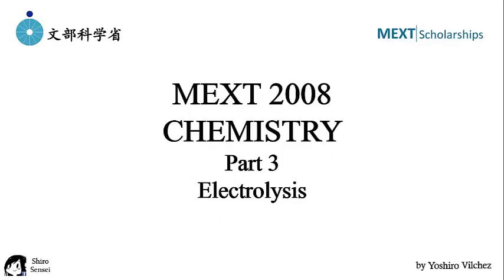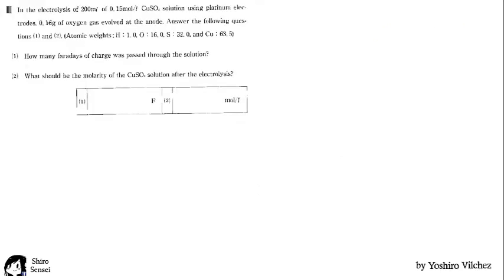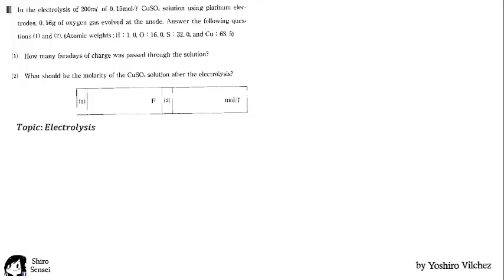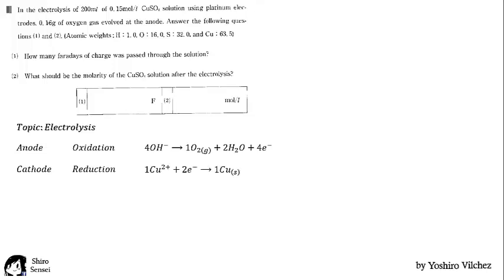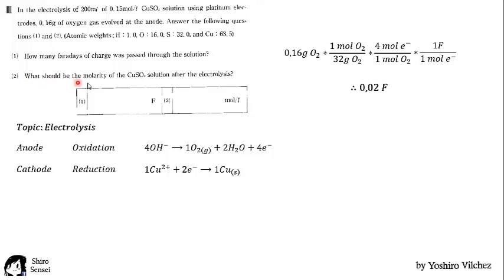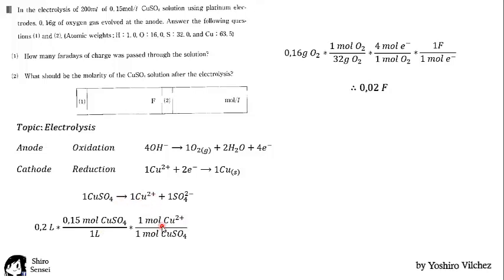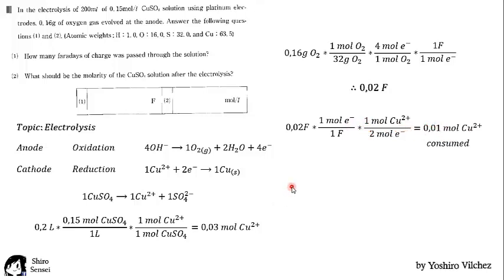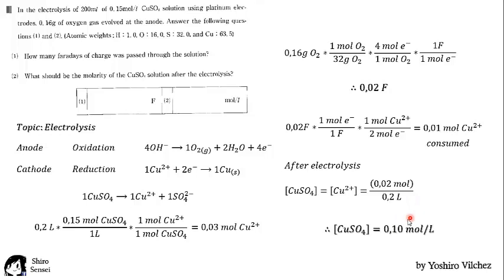MEXT 2008 CHEMISTRY Part 3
Chemistry exam Part 3  Electrolysis !! Simple solution !

Ill upload every year every Undergraduate Monbukagakusho exam solution since 2007 an so on.